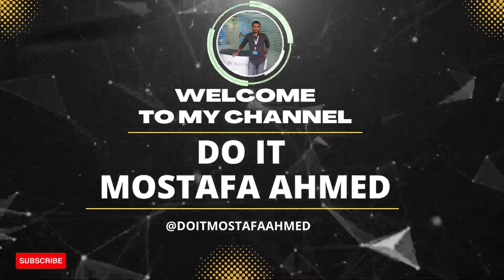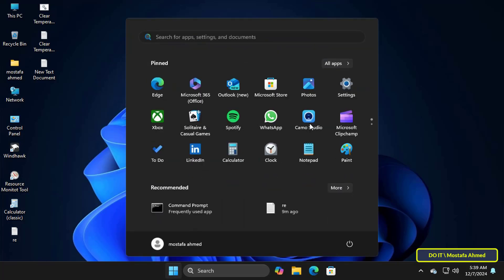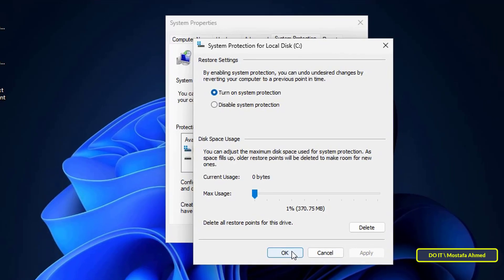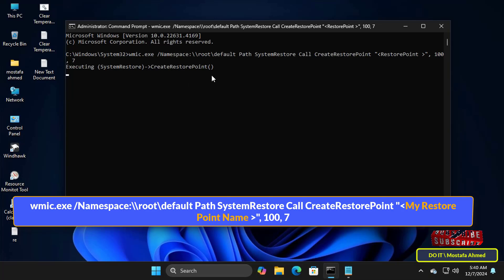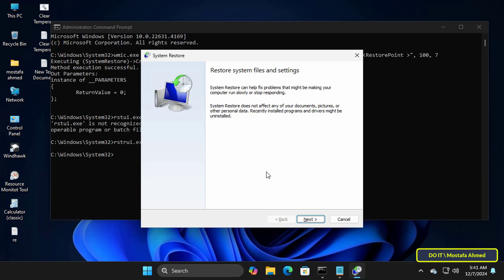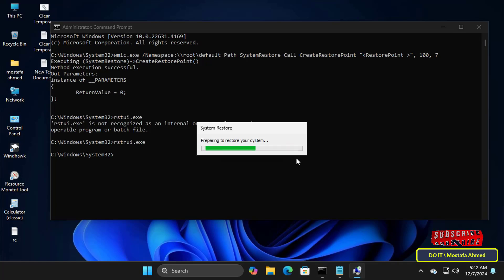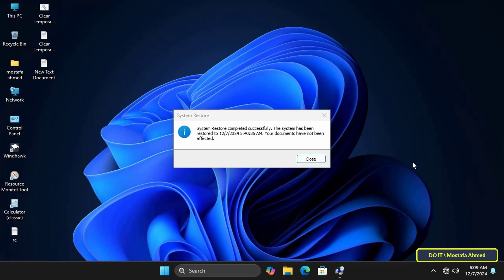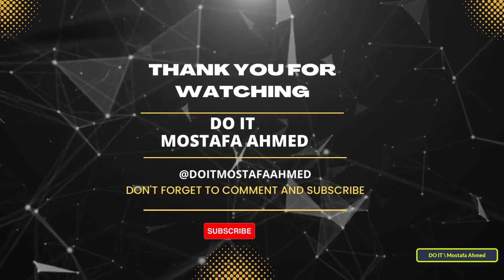Command Line to Create and Use Restore Point | Windows 11 / 10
In this video, I explain to you how to create a restore point on Windows 11 using Command Line, as through the Command Prompt window you can execute a command to create a restore point on Windows 11, this method also works completely with Windows 10.✅
➡ I also explain to you how to restore the restore point that we created.✅
➡ Restore points are a powerful feature in Windows that allows you to protect system settings and files before making major changes, such as installing programs or updating drivers.✅👍
What exactly is a restore point ❓
- It's like a time machine for your computer. A restore point allows you to save a snapshot of your system settings, files, and configurations. If something ever goes wrong—like a bad software installation or an unexpected system problem—you can roll back to a previous state and undo the changes, keeping your data and peace of mind. ✅
➡ I'll show you step by step how to create a restore point and use it when needed, either through the command prompt or the command line. Whether you're a tech novice or a pro, this is something every user should know. Follow the video and I'm waiting for any questions in the comments.

*️⃣  Command used to create a restore point :
wmic.exe /Namespace:\\root\default Path SystemRestore Call CreateRestorePoint "My Restore Point Name ", 100, 7
💥Note :  ( Replace ( My Restore Point Name ) with any name you want )
*️⃣  Command used to use and restore a restore point :
 rstrui.exe
Create a Restore Point Using the Command Prompt on Windows,
Command line to create a restore point,
How to restore your system to a previous state using the command line,
How to Create Restore Point on Windows 11,
How to Create Restore Point on Windows 10,
Create restore point command line,
Restore system via command line,
How to Use System Restore From the Command Prompt,
How to Create Restore Point Using CMD on Windows 11,
System restore benefits,
Restore point tutorial,
System restore cmd commands explained,
Restore point command line tutorial,
How to Create Restore Point Shortcut on Desktop,
How to Restore Windows Via CMD,
How to check if System Restore Point is enabled in your PC,
How to create a System Restore Point Shortcut script,
Batch Command to Create a System Restore Point on windows 11,
Step-by-Step Guide to Creating Restore Points Via CMD,
Command for creating system restore points in Windows,
Using Command Prompt For System Recovery on Windows 11,
How to Manage System Restore Points Via CMD,
Restore System Using Command Prompt,
How to Recover Windows Using Restore Point By CMD,
CMD Commands for System Restore and Recovery,
How to troubleshoot Windows issues using restore points,
How to Enable System Protection Command Prompt,
How to Turn On System Protection in CMD,
How to Use System Restore in Microsoft Windows With CMD,
Recover Files From a Restore Point on Windows 11,